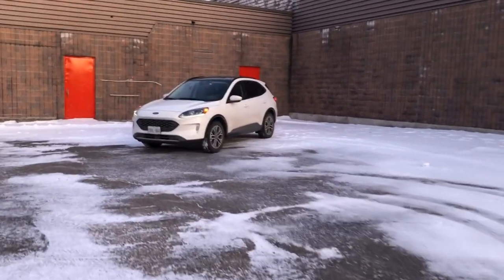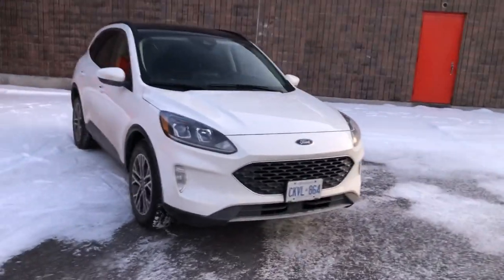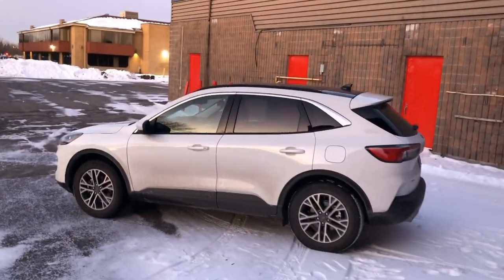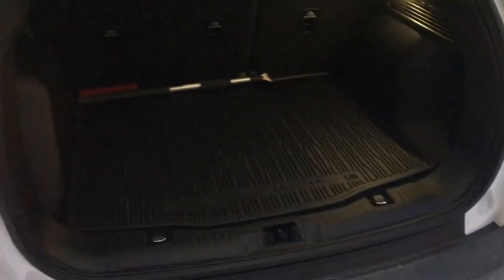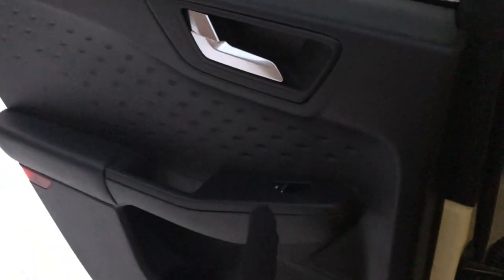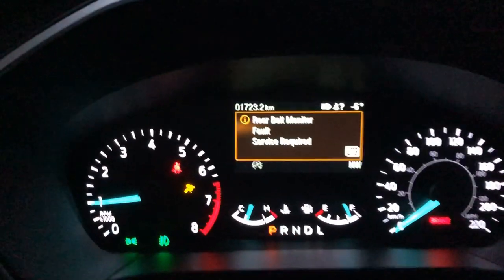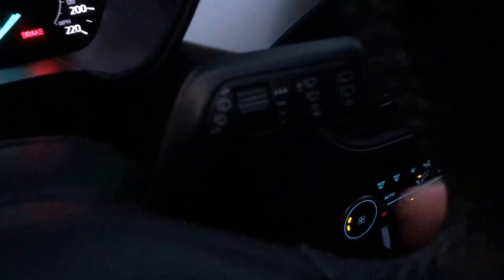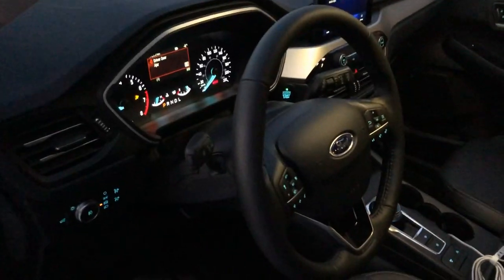2020 Ford Escape Review